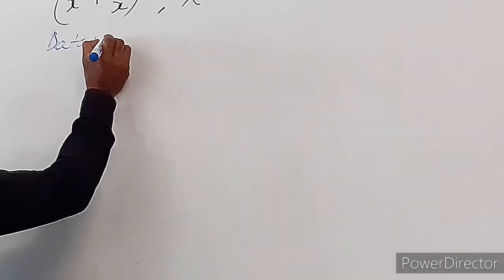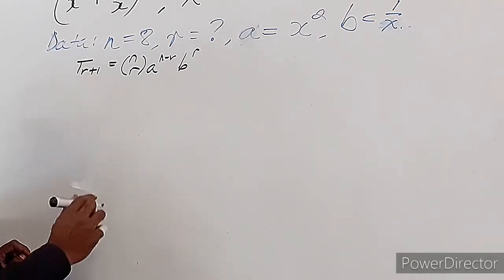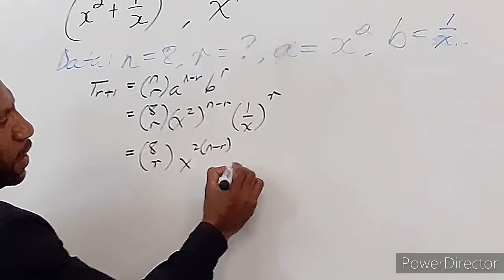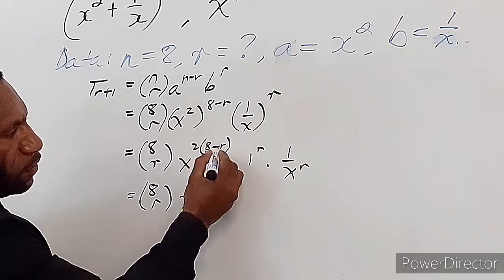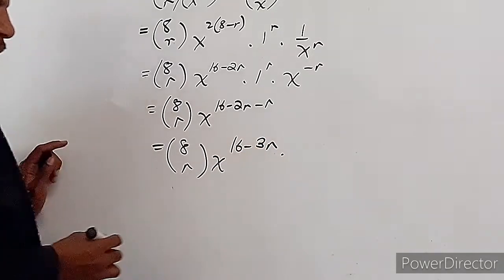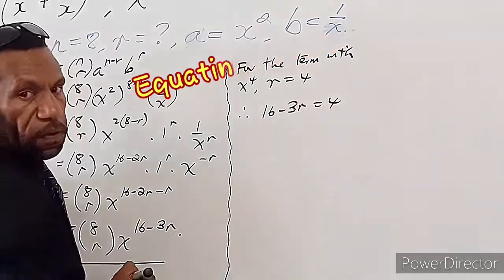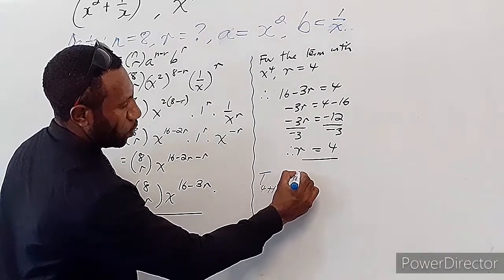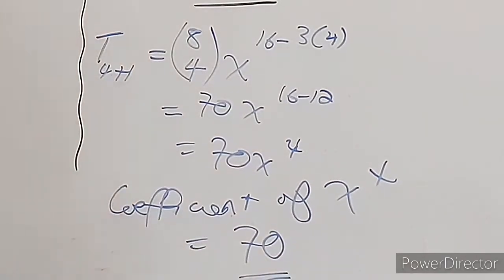Binomial Expansion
Finding constant term in a Binomial Expansion